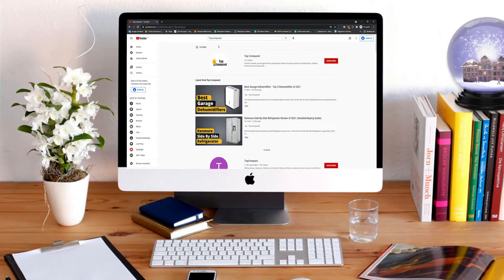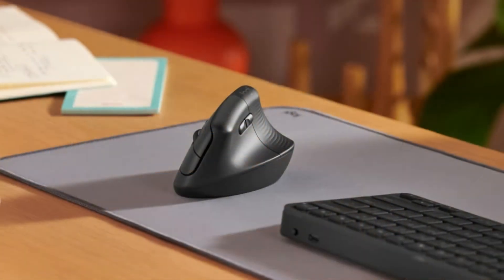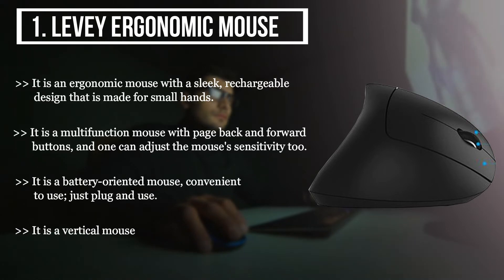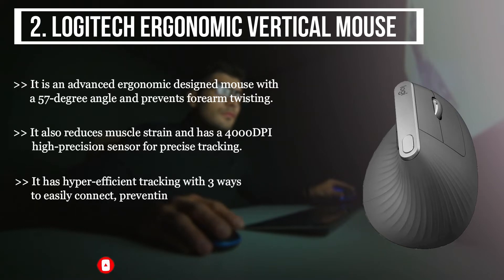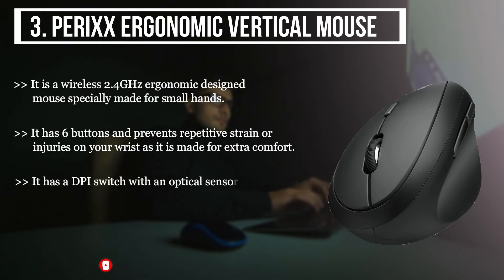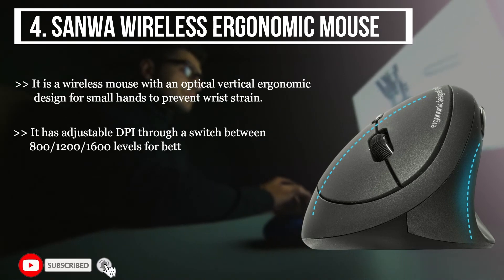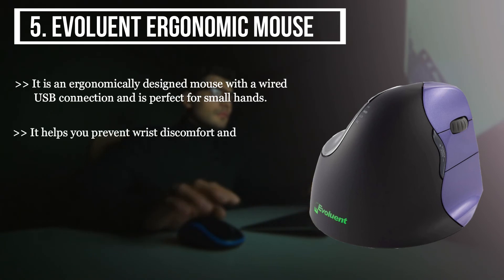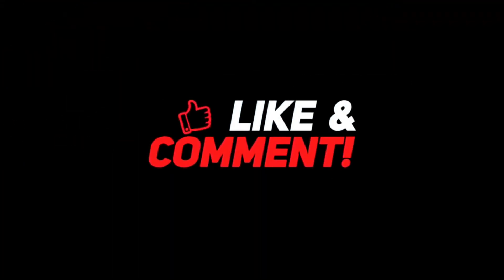Best Ergonomic Mouse For Small Hands | Wrist Pain Gone in 5 Minutes with THIS Ergonomic Mouse Hack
Our Top Pick on Amazon (Amazon Link)
If you have extremely small hands and suffer from wrist pain, then we have a solution. Here I have listed the top 5 best ergonomic mouse for small hands.

Good Luck!

Top Compared: Best Ergonomic Mouse For Small Hands are :-
1. Levey Ergonomic Mouse
2. Logitech Ergonomic Vertical Mouse
3. Perixx Ergonomic Vertical Mouse
4. SANWA Wireless Ergonomic Mouse
5. Evoluent Ergonomic Mouse